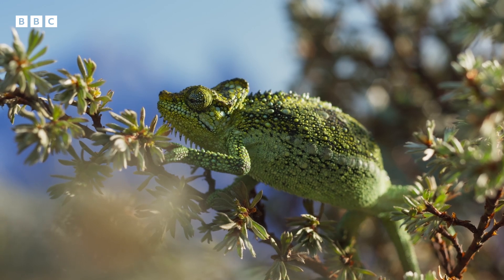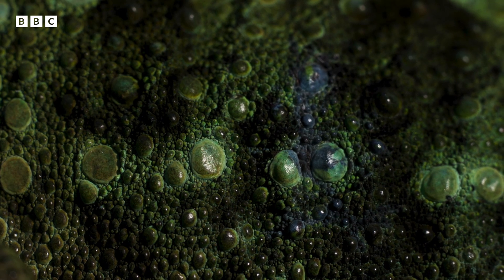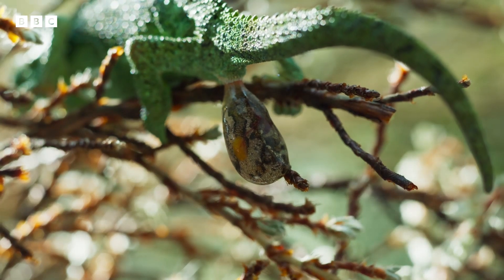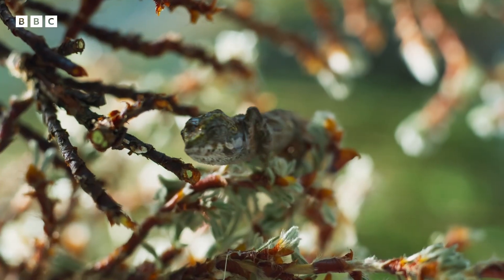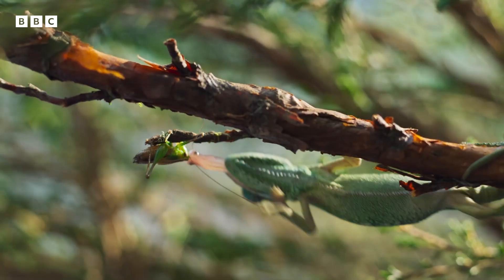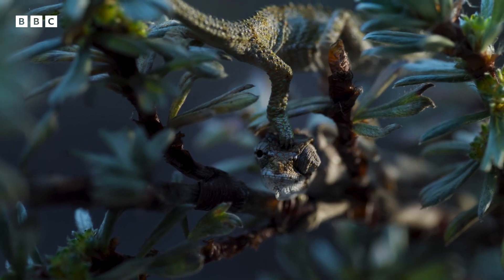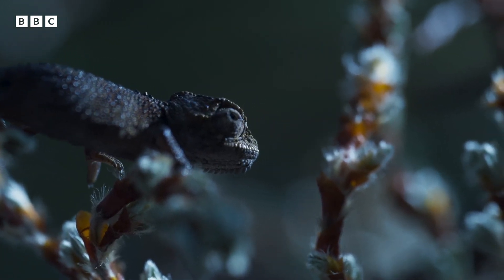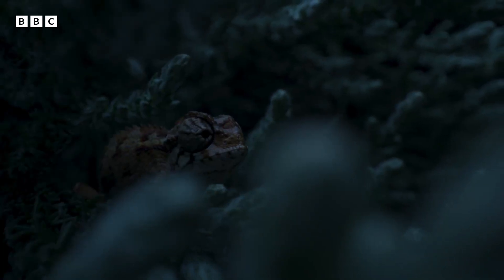Chameleon Births Six Babies 😱 I Frozen Planet 2 | BBC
In these frozen peaks, a chameleon gives birth to live young as it’s too cold to lay eggs in the open. This one can give birth to six baby chameleons in just one hour!

Life in the extreme. In a fragile world of beauty and hostility, nature finds a way to survive and thrive. Sir David Attenborough explores a planet on the brink of major change.

Watch Frozen Planet II on iPlayer